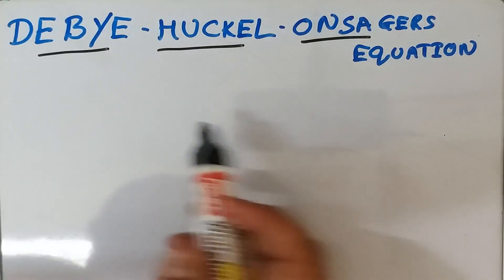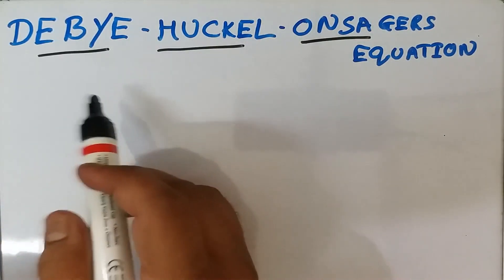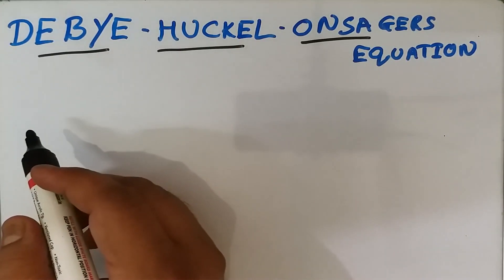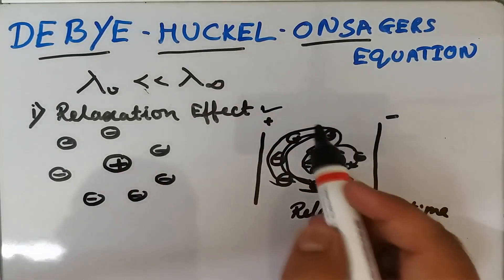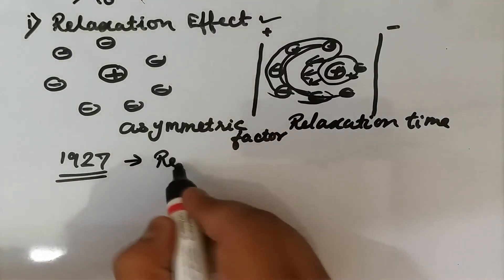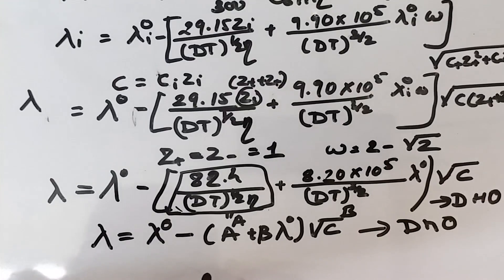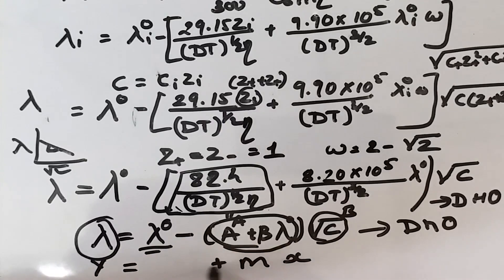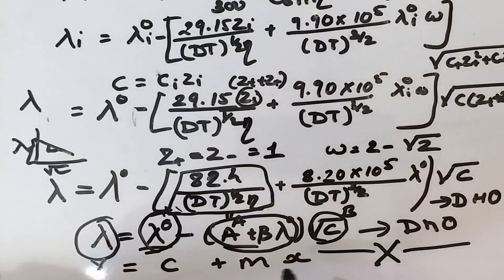DEBYE HUCKEL ONSAGER EQUATION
FULL LENGTH DERIVATION OF DEBYE HUCKEL ONSAGER EQUATION IS DISCUSSED